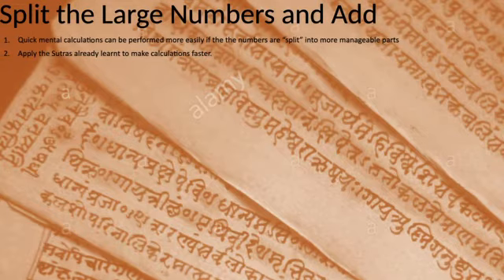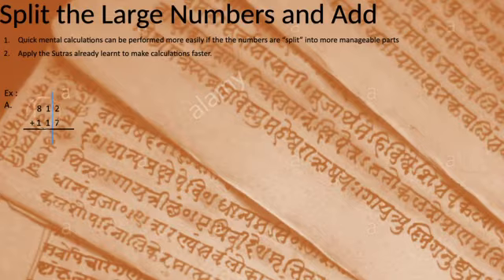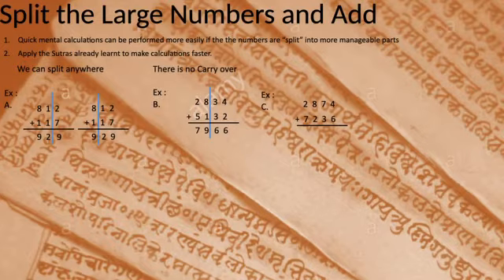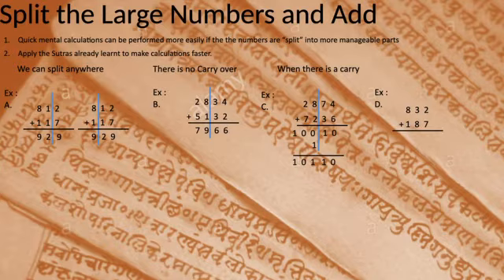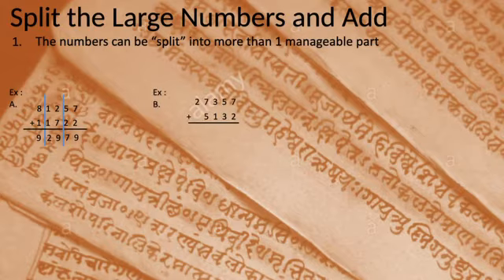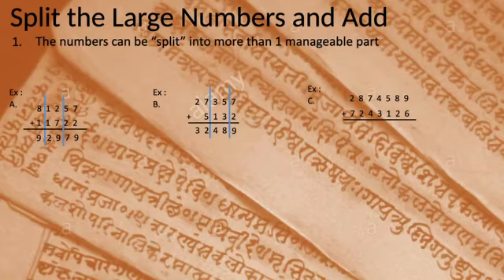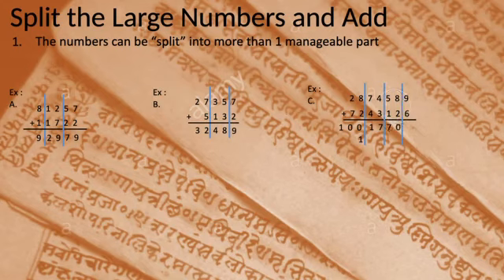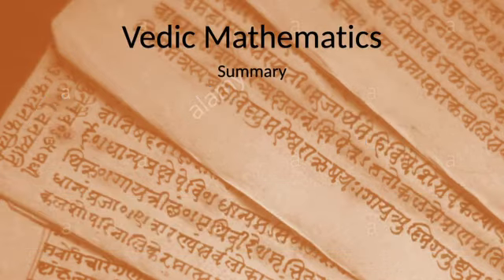Vedic Maths Session 5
This video explains adding up Large numbers by number splitting